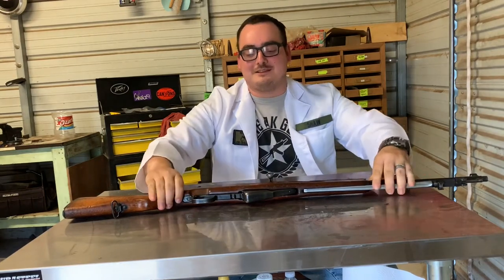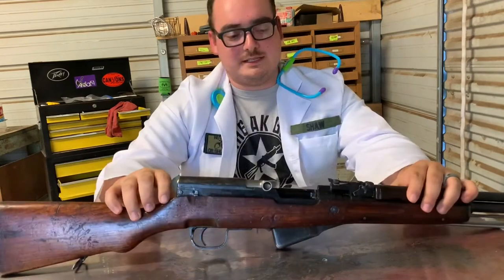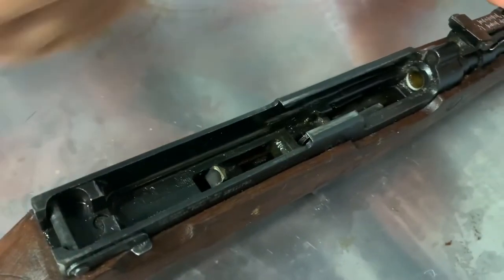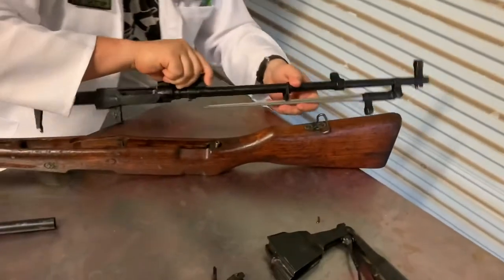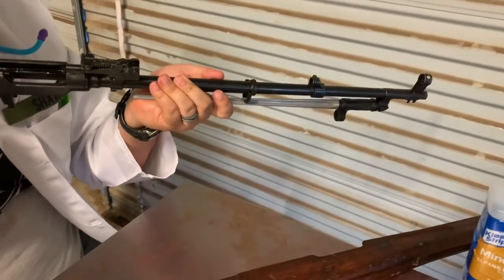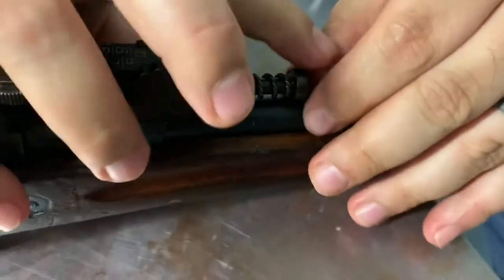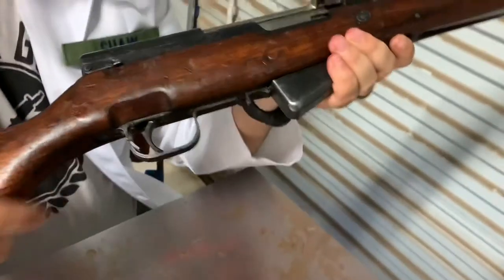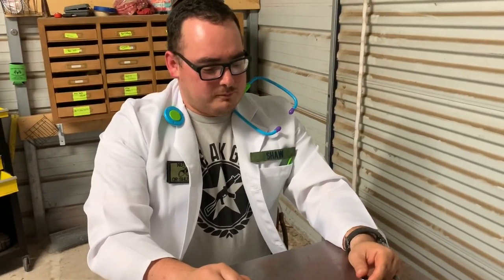Chinese SKS Disassembly and Clean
Hey viewers, turns out I am way worse at editing that I predicted. Lack of any decent program is also a big factor. I had to remove a good few chunks of footage. Mostly me rambling about the design and history of Russian gun designs. Probably didn’t miss too much there. Apologize for the Neanderthal video set up, but’s just what I have to work with currently. Hope this help someone and hope you enjoy.
Link to Eric’s video on complete disassembly

Also a link to 9 Holes Reviews’ Pratical Accuracy Testing of the Chinese SKS. Very good video